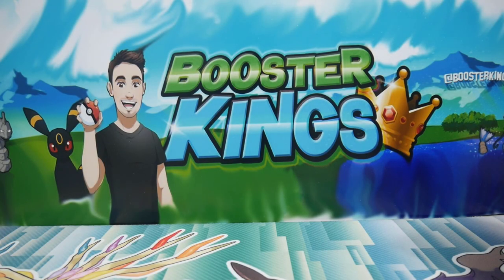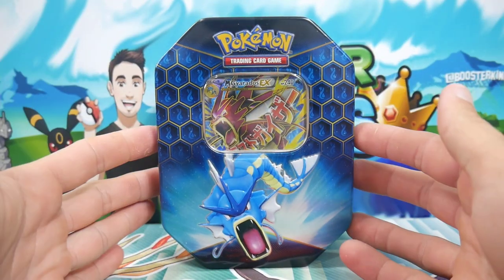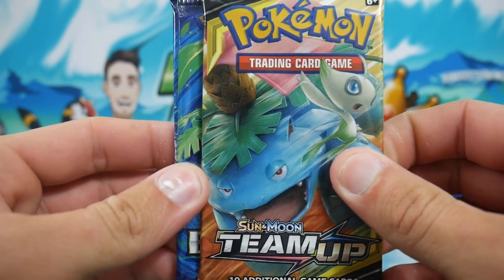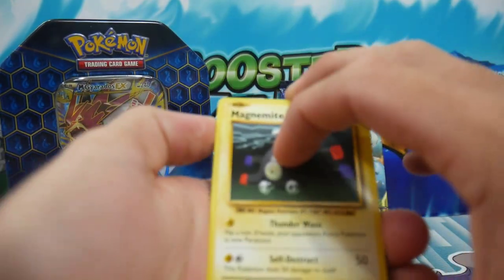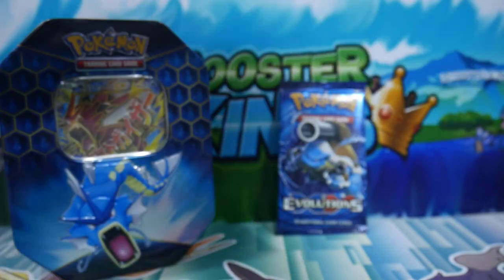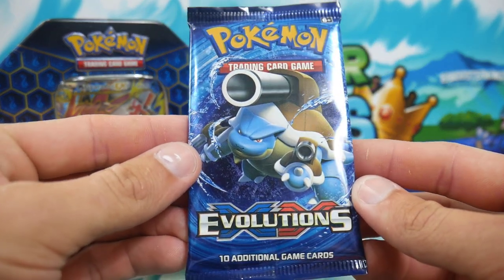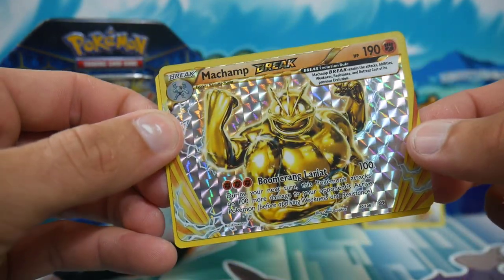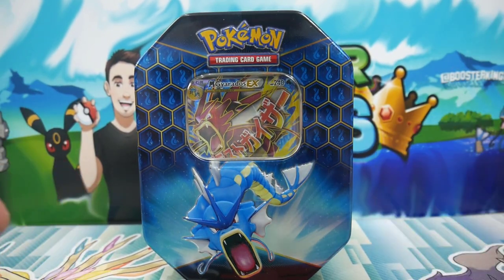*EVOLUTION PACKS INSIDE!* OPENING A CUSTOM Pokémon MEGA GYARADOS EX TIN OPENING!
In this video we have opened some Customly made Pokemon Tins with different Ultra Rare Cards used as the "promo" Be sure to check out tomorrows video for the next custom tin opening!